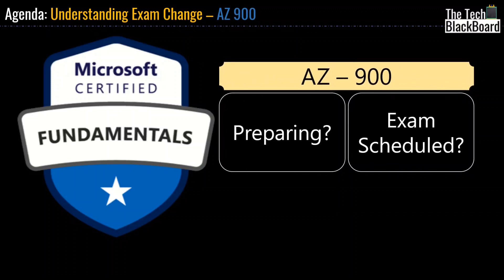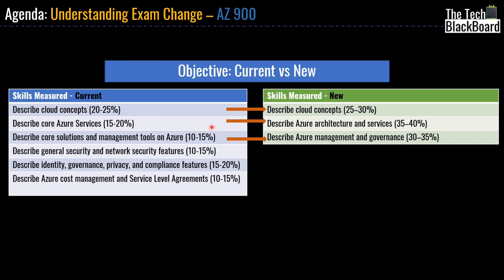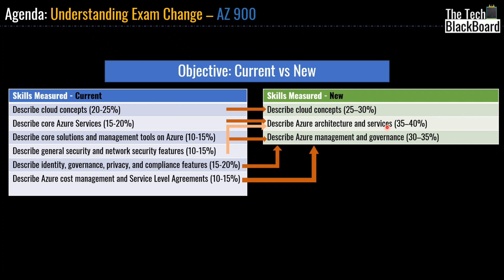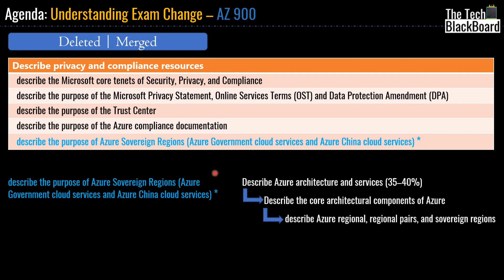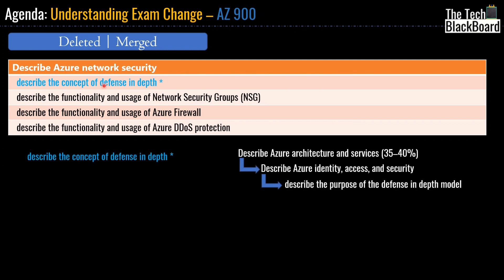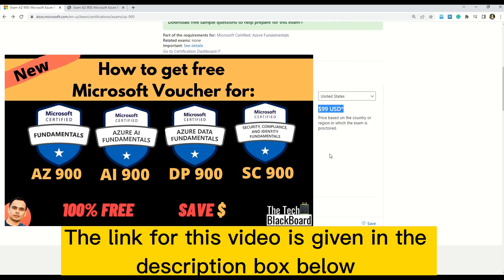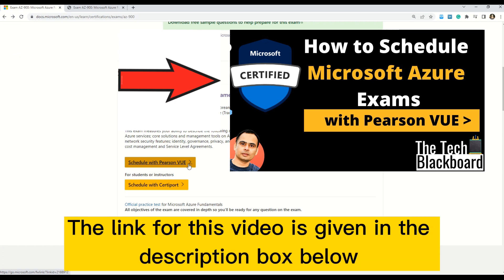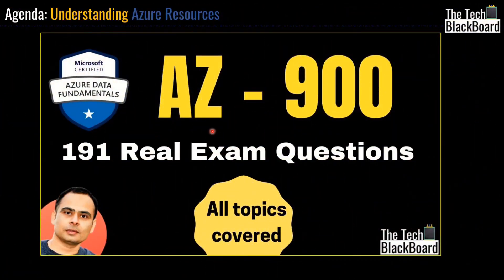AZ 900 Important updates in May 2022 - Course Changed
Microsoft has announced major changes in exam objective for Azure Fundamentals exam  AZ-900, and these changes are significant.
In this video, I tell you about what all has been changed in the course content or Skills Measured in the exam. I will also give details around what sections are removed from AZ 900.

So if you're are preparing for AZ-900 or your exam is scheduled this month or next month, then it is a MUST watch for you.